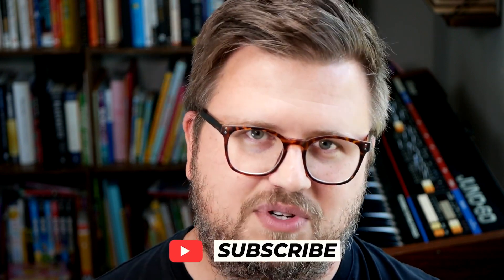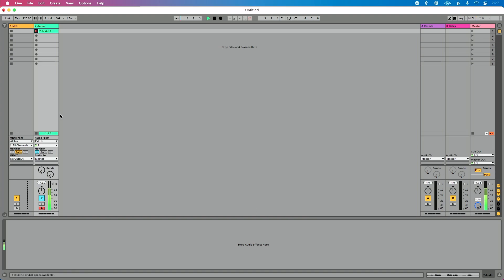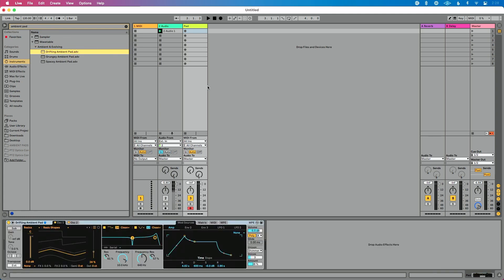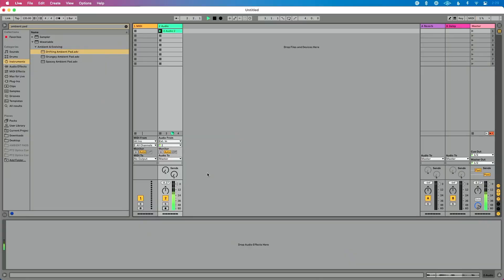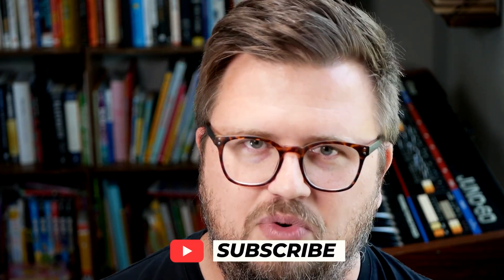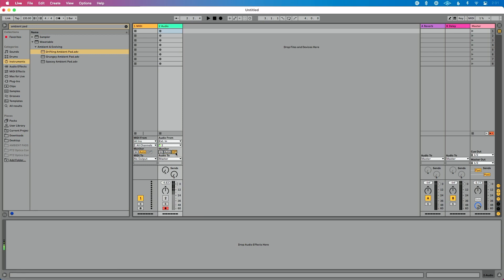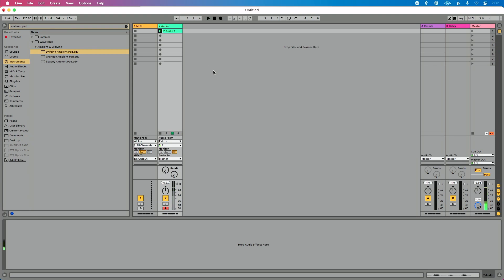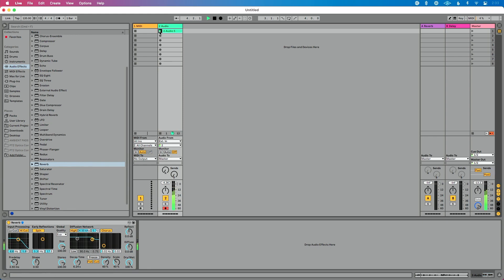Ableton Live’s Monitor Modes: When To Use IN, AUTO, and OFF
Understand how and when to use each monitor mode in Ableton (IN, AUTO, OFF).

Here's what you'll learn in this video:

-What each monitor mode does
-What mode is best for the studio?
-What mode is best for the stage?
-When to use each mode?
-What mode will help you do your best Ed Sheeran impersonation?

00:00 Introduction
00:27 Channel Intro
00:40 Monitor Mode Intro
01:01 IN Monitor Mode
03:16 AUTO Monitor Mode
05:30 OFF Monitor Mode
08:37 Wrap Up